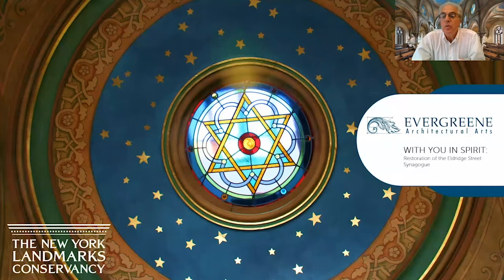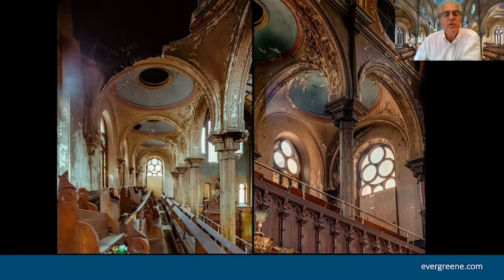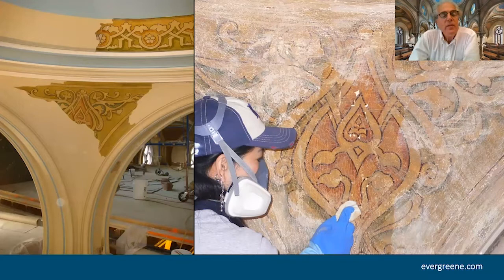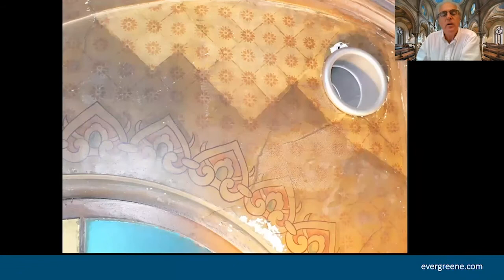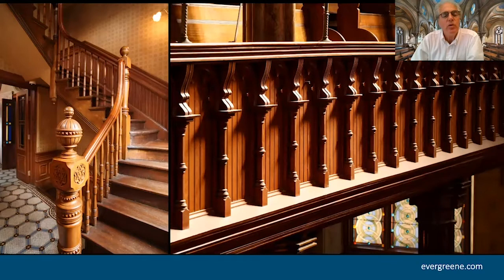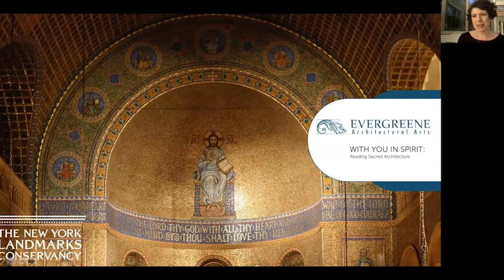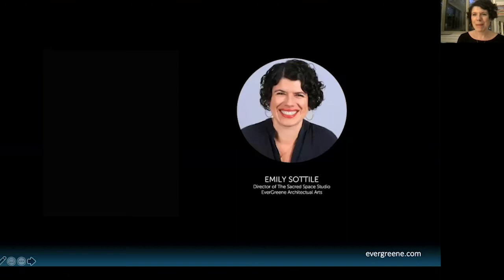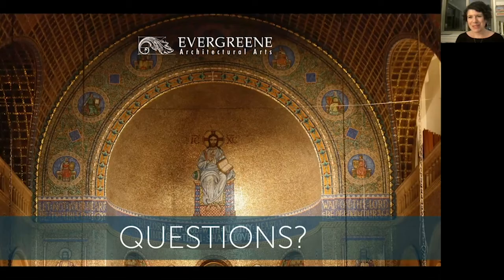NYLC Event Recording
Here's a recording of The New York Landmarks Conservancy's Sacred Spaces Open House virtual event on August 11th, 2021 .

Hear from our speakers, Jeff Greene and Emily Sottile on sacred art and architecture in New York